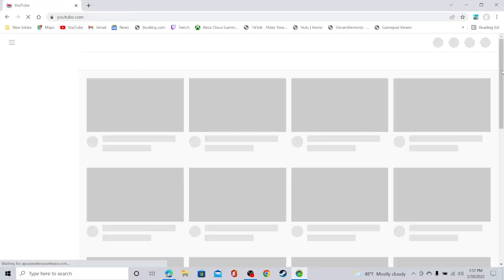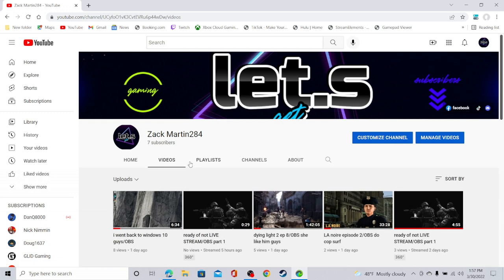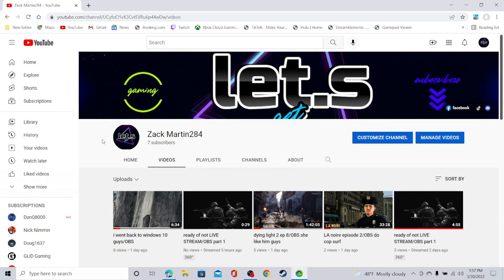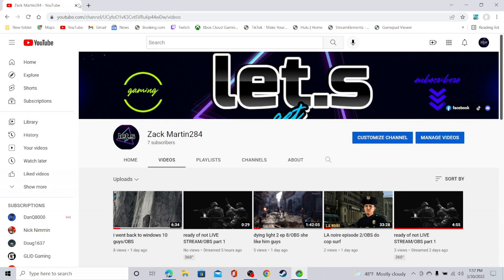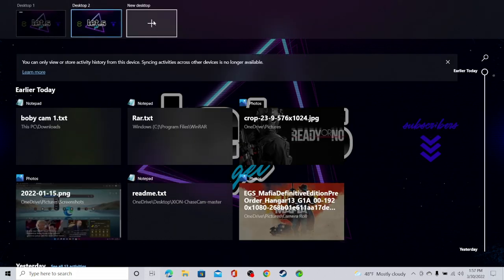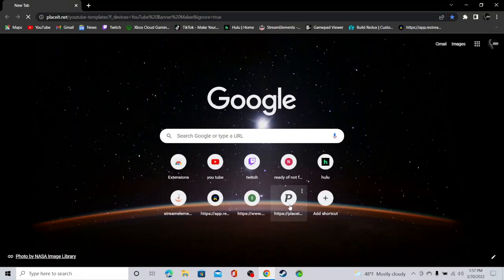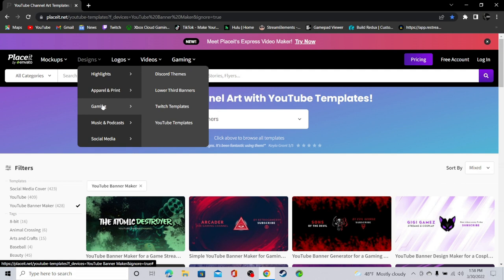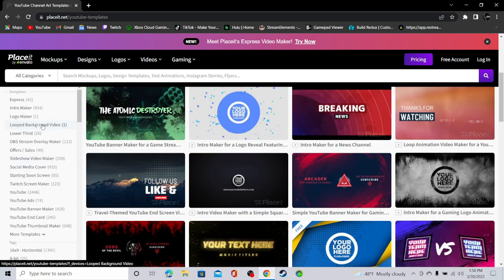this is bow to my you tube cheep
steam repack am sorry I have not pet a video out like this in a Laity bit guys
I stream with OBS and I record with someone with OBS and I edit my you tube video with the app called min tool movie maker and I do my Tok-tok
with the someone called min tool movie maker the end.

my Facebook Zack martin
twitch.tv.com of the app tryzack2001
Tok-tok @tryzack2001
steam tryzack2001
Zack martin
twitter Zack